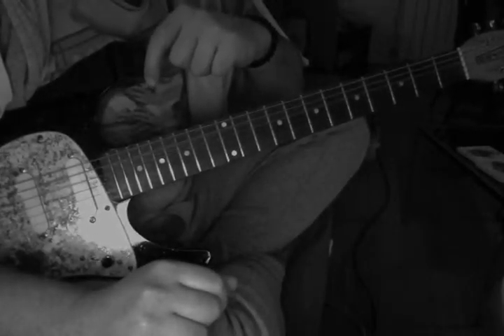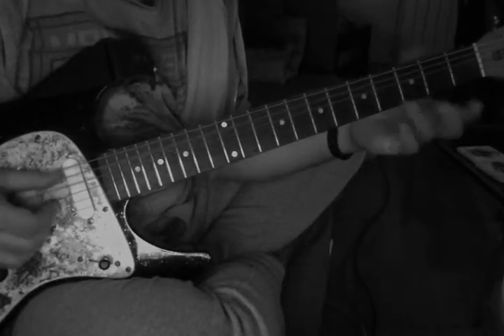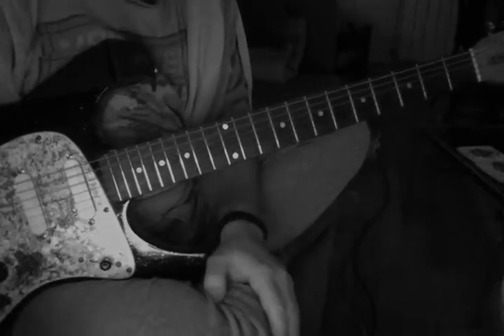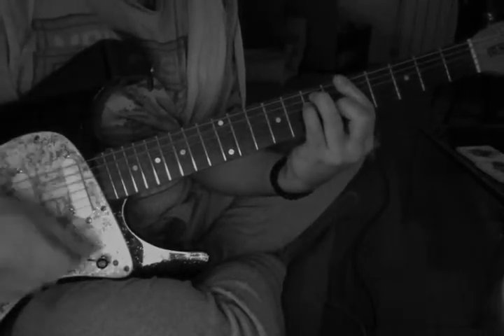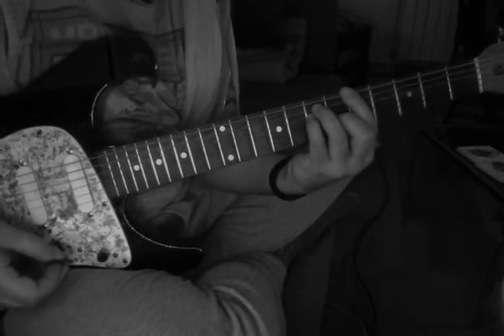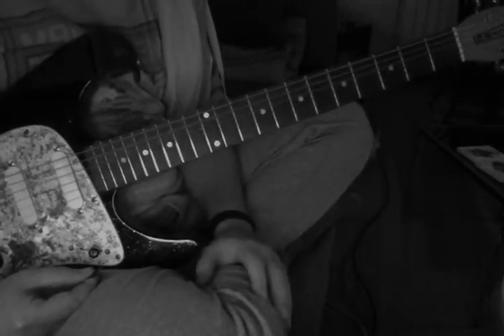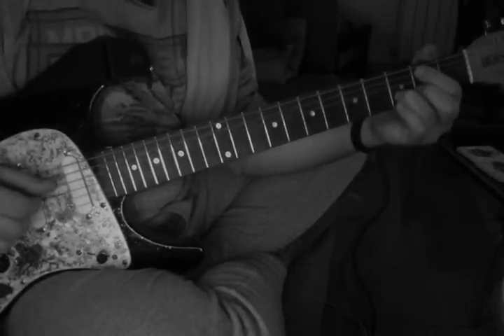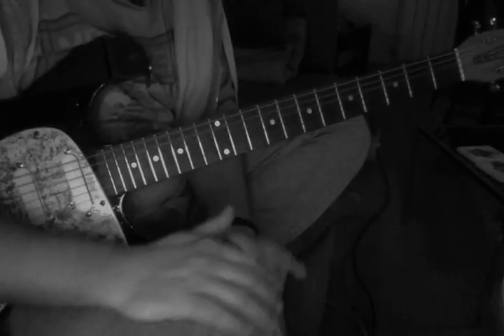How to play: Boys don't cry by The Cure - pt.2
Yes we do!
Fact: Cure in croatian means girls.
While you wrap your head around that one,try wrapping your hands around your guitar and give this one a fair try :D